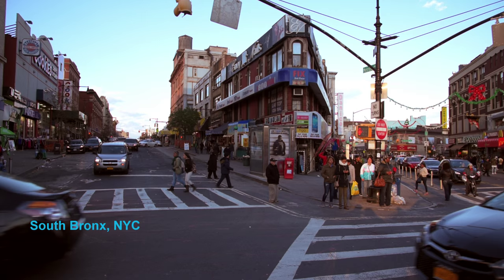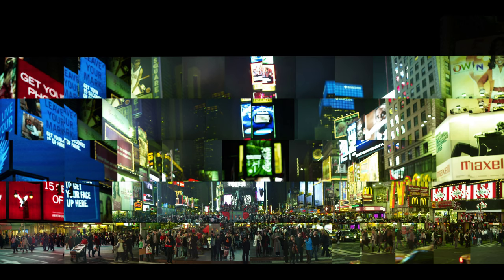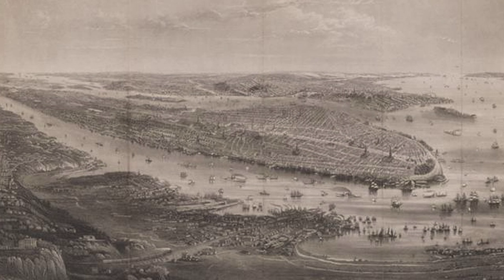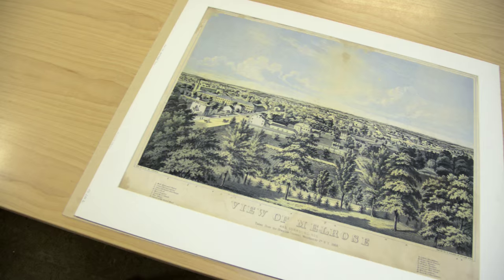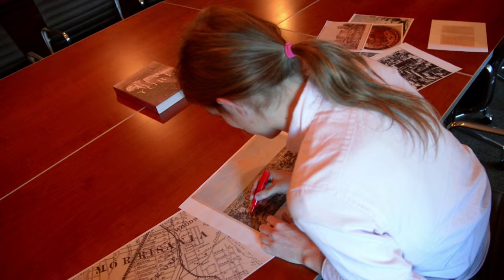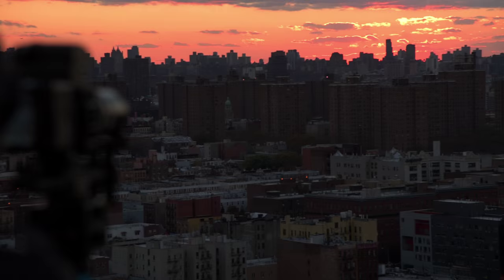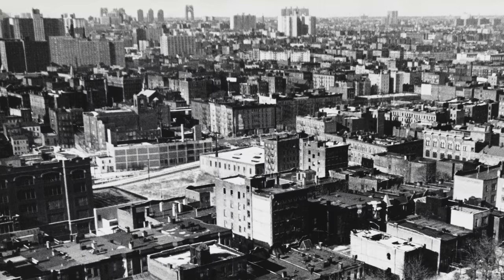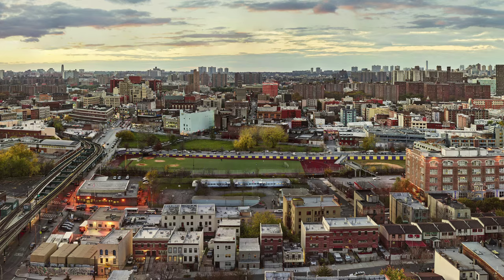NYatItsCore: Recreating "View of Melrose"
In this video, a team of curators and photographer Jeff Chien-Hsing Liao present a behind-the-scenes look at our "New York at its Core" exhibition, and describe the transformations and quintessential New York spirit present in one Bronx vista from 1868 to today.